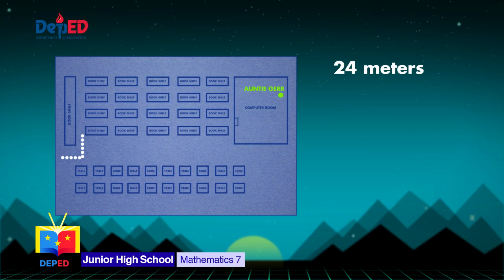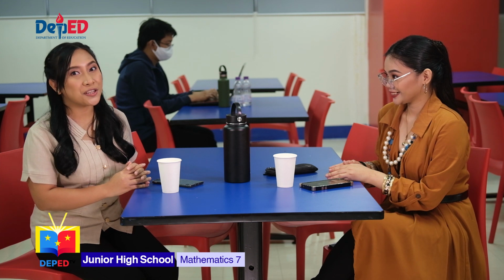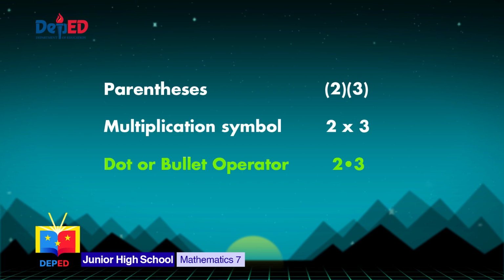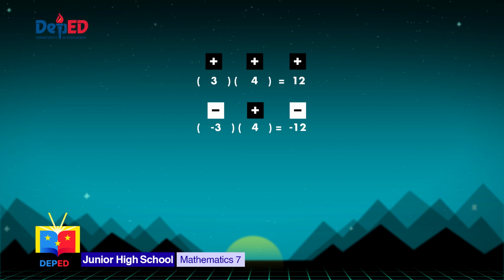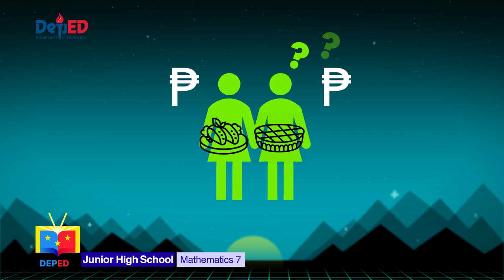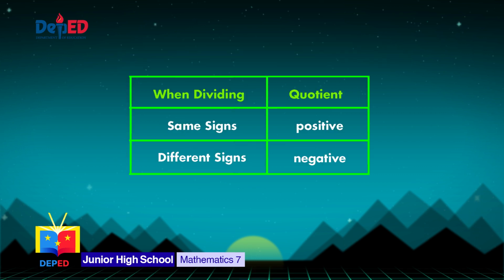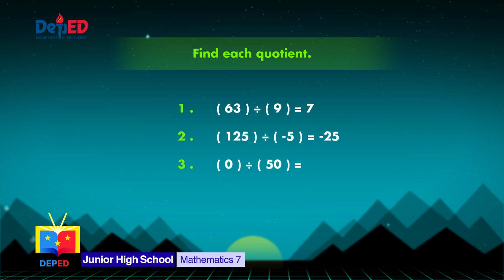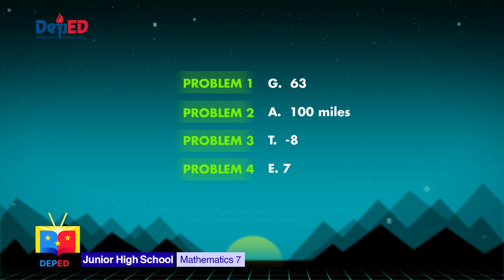Grade 7 Math Q1 Ep7: Multiplication & Division of Integers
Quarter 1
Episode 7 :  Multiplication & Division of Integers
Teacher : Jobelle Mostoles